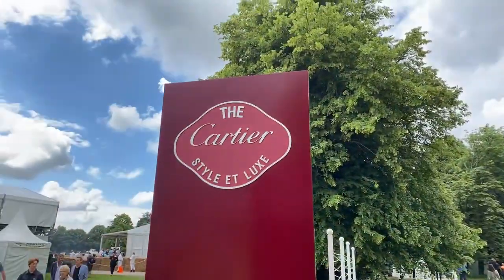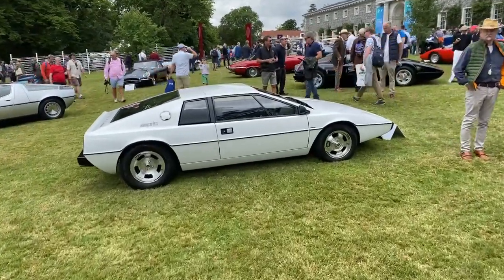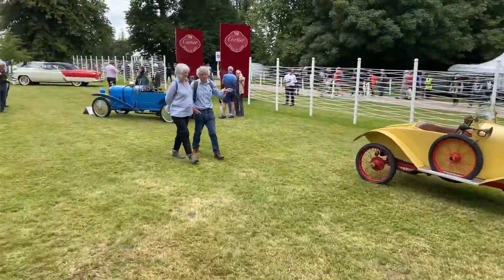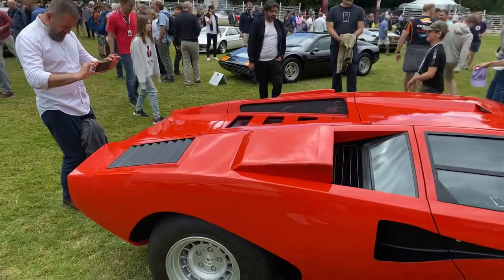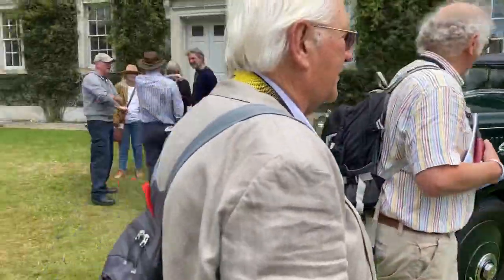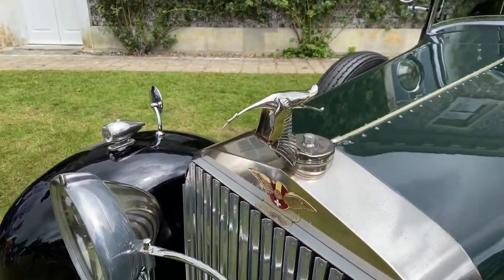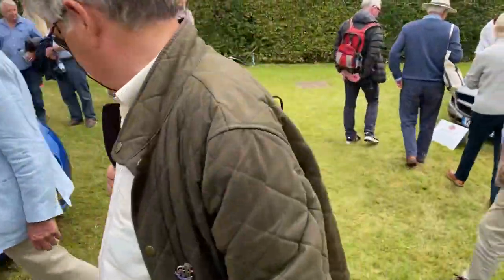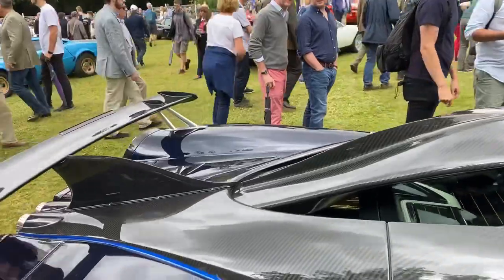Goodwood FOS Cartier Style et Luxe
pa